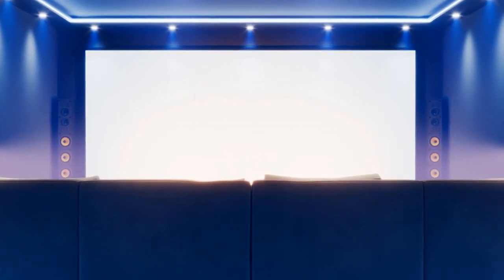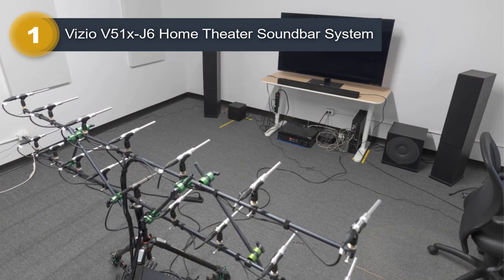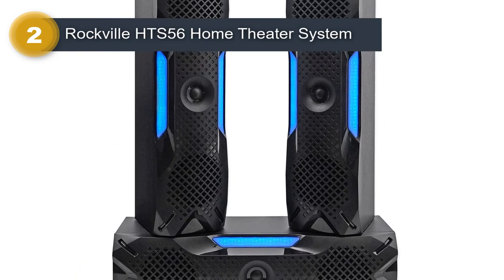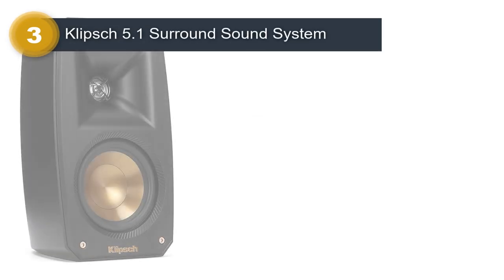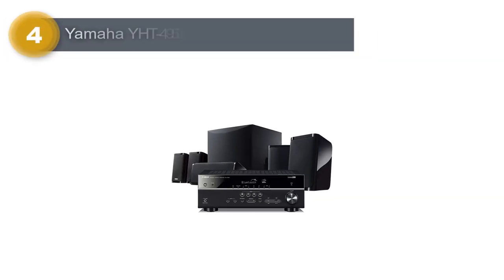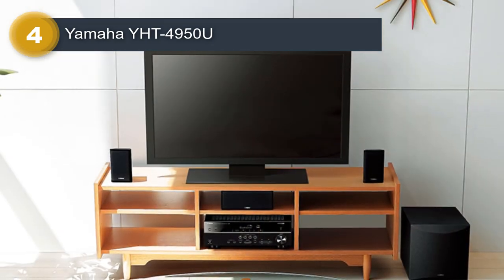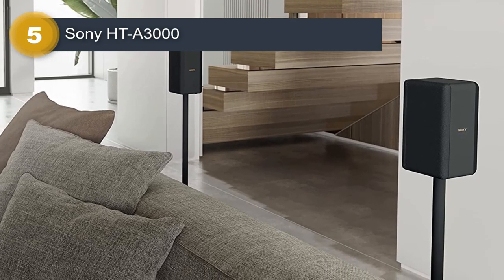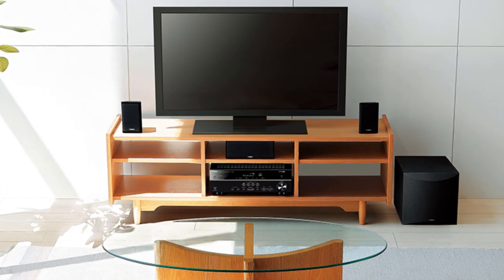Best Wireless Home Theater System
5 Best Wireless Home Theater System

0:30 Vizio V51x-J6 Home Theater Soundbar System
1:37 Rockville HTS56 Home Theater System
2:39 Klipsch 5.1 Surround Sound System
3:38 Yamaha YHT-4950U
4:52 Sony HT-A3000
6:07 Outro